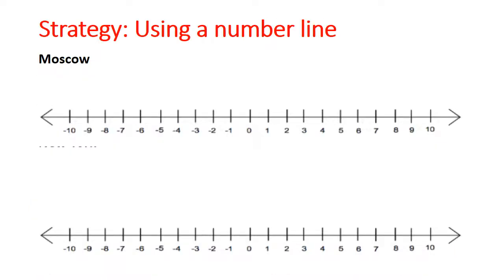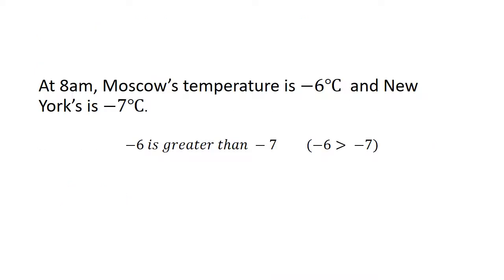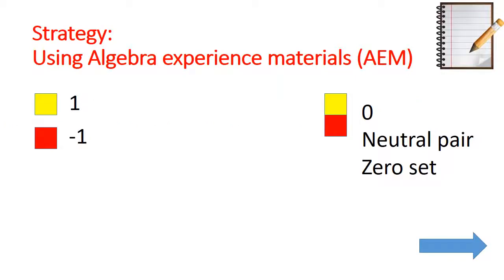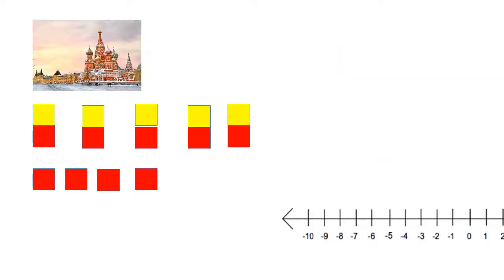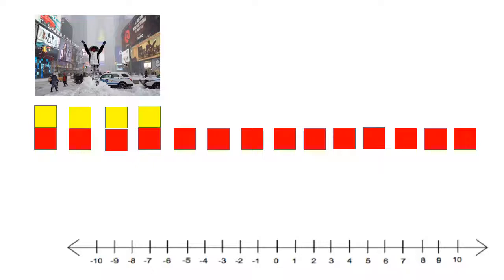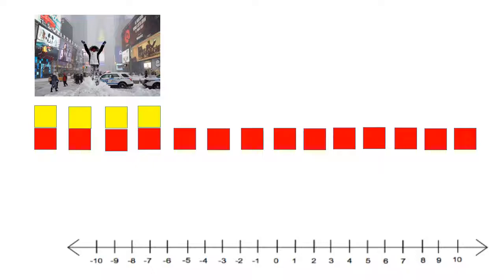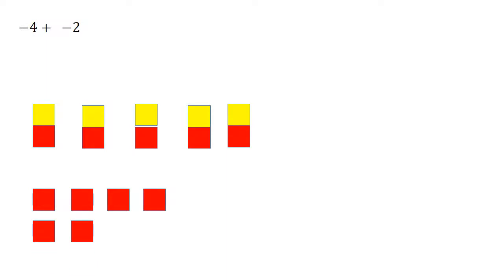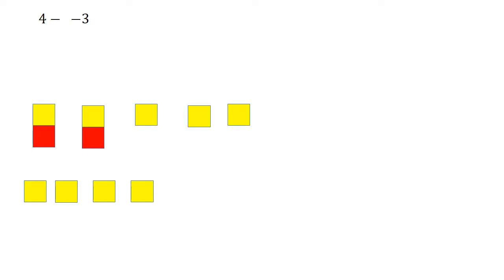Adding and subtracting directed positive and negative numbers